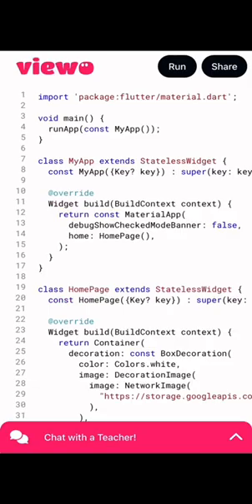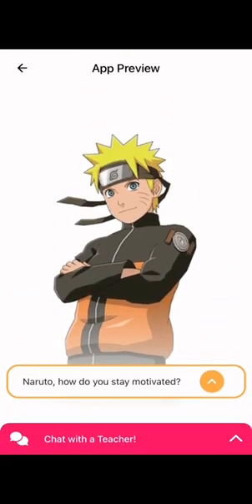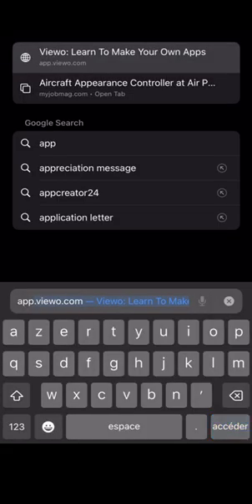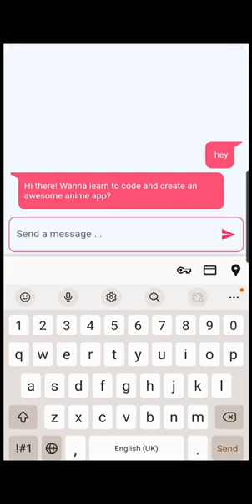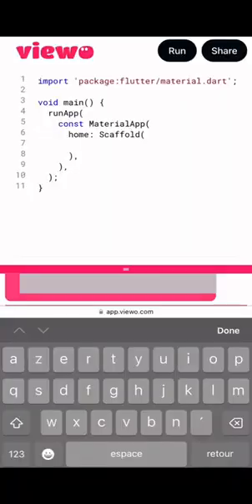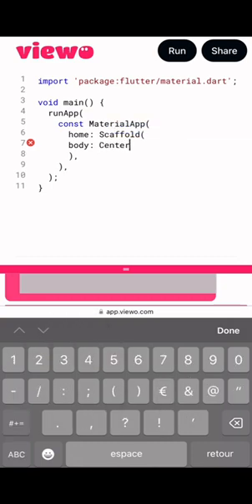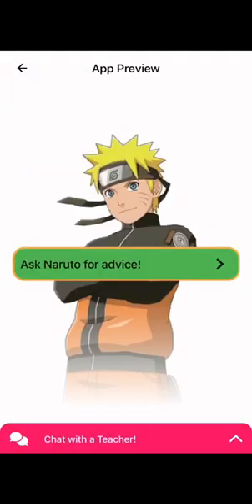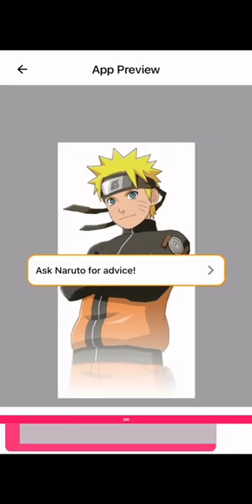Learn coding on your mobile phone.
Create an awesome app using Flutter. Visit viewo.com to get started!